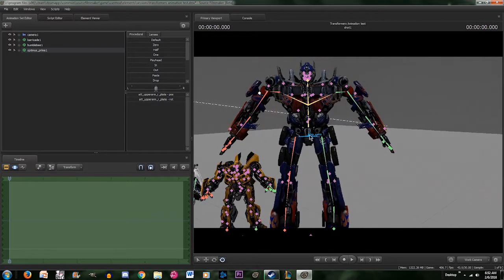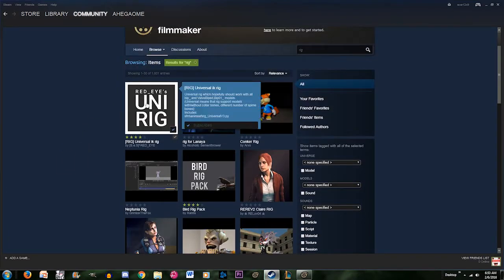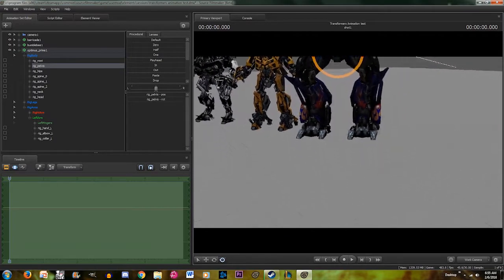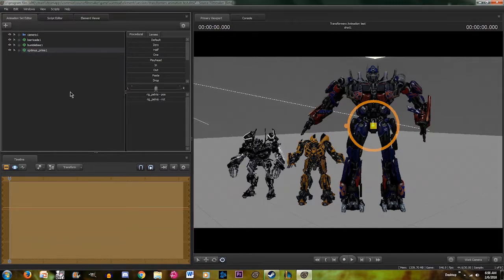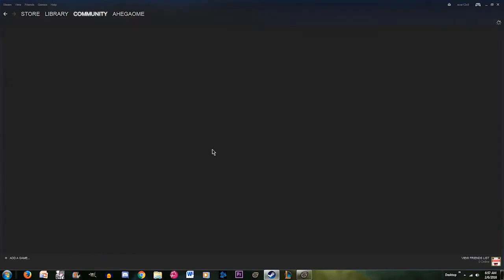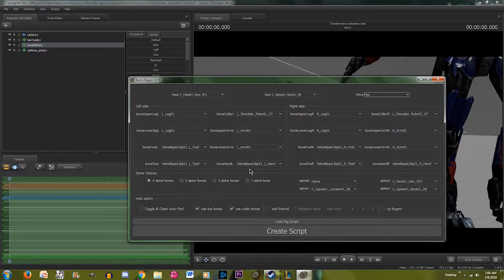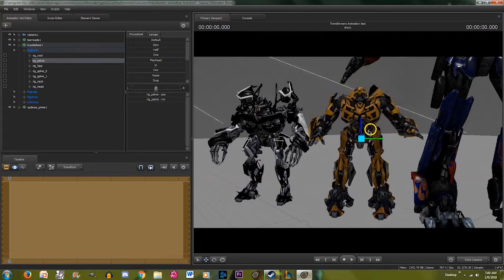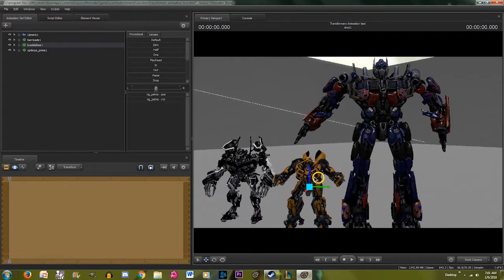HOW TO: Rigging Transformers models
In this video I will show you how to rig Transformers models and how to use the auto rig tool for models that don't have the proper bones.